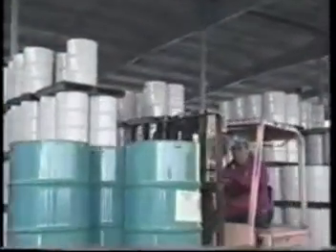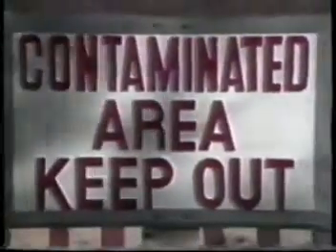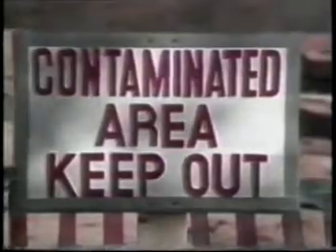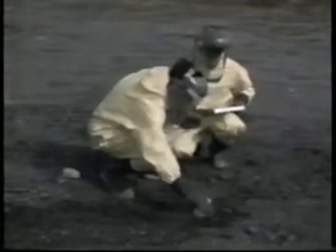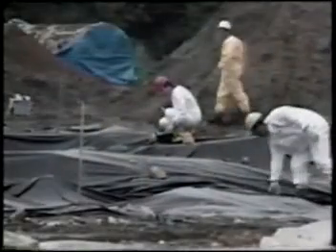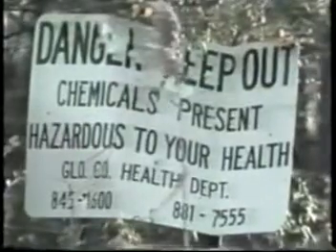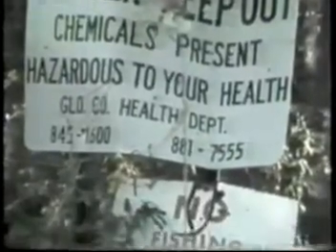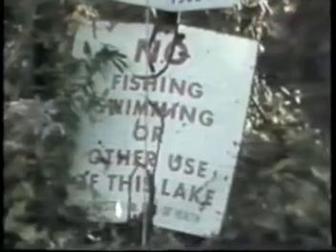Hazardous Waste Cleanup 1994 USEPA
On December 11, 1980, Congress passed the Comprehensive Environmental Response, Compensation, and Liability Act (CERCLA , more commonly known as Superfund).
This important legislation was enacted to fill a major gap in environmental protection. The events at Love Canal, New York, and other sites around the country had shown that wastes buried long ago -- and mostly forgotten -- could prove to be a serious threat to the community.  Working together with States, Tribes, communities, local governments, and many other stakeholders, Superfund has produced impressive results. On its 20th anniversary, Superfund can point to many accomplishments, including: over 6,400 actions to immediately reduce threats to public health and environment; 757 Superfund sites with all cleanup construction completed; cleanup work done by responsible parties at over 70 percent of the sites placed on the list of national priorities; and private parties settlements at a value of over $18 billion.  While Superfund's accomplishments are impressive, challenges remain. Abandoned waste sites are still being discovered. EPA continues to work with its partners to address immediate, or long-term, dangers -- and ensure that the remedies selected remain effective for years to come.  For information on innovative remediation methods, go to the EPA Technology Innovation Program (TIP), which advocates for more effective, less costly approaches (i.e. "smarter solutions") by government and industry to assess and clean up contaminated waste sites, soil, and groundwater. The website is . This is clipped from the 1994 USEPA film, Bioremediation, available on the Internet Archive.